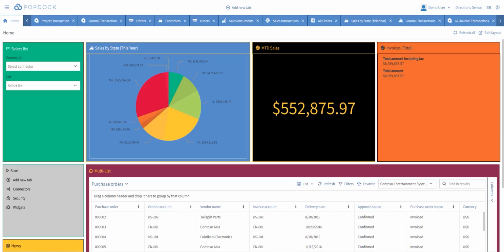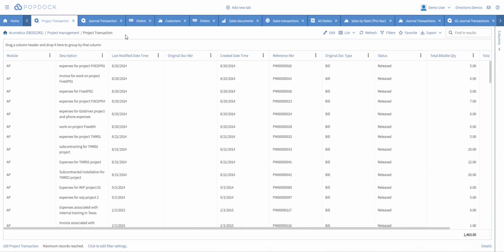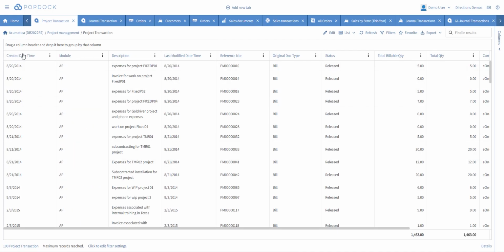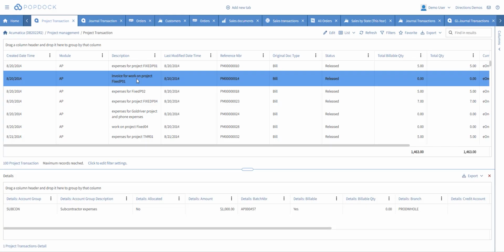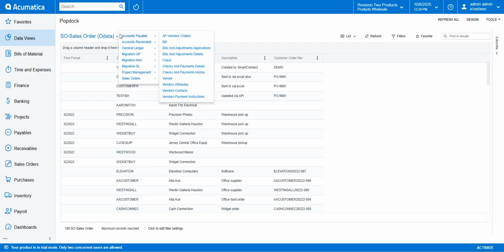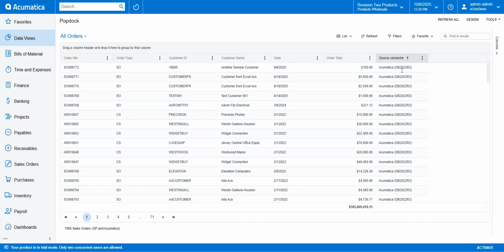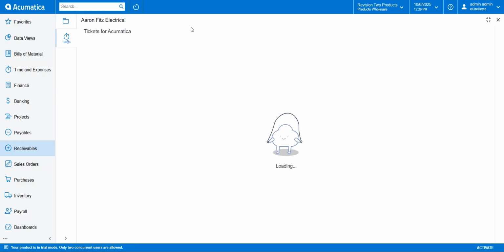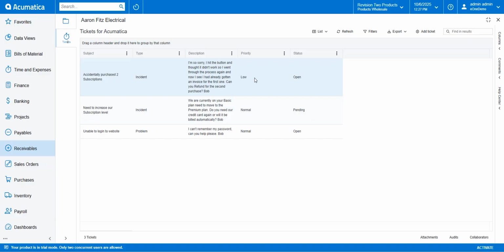Popdock for Acumatica Introduction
Future-proof your custom Acumatica Integrations. The eOne Solutions iPaaS gives your users the flexibility they need to connect Acumatica with all your cloud and on-premise apps.